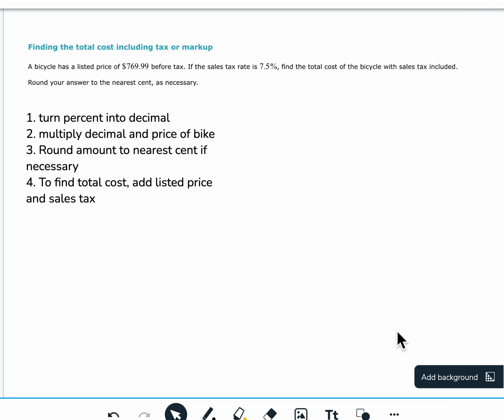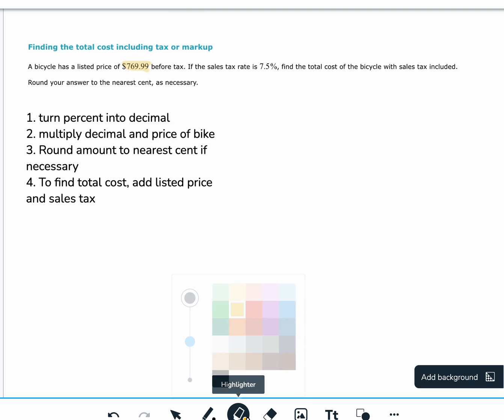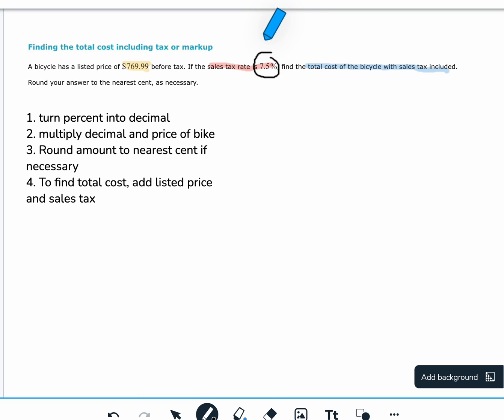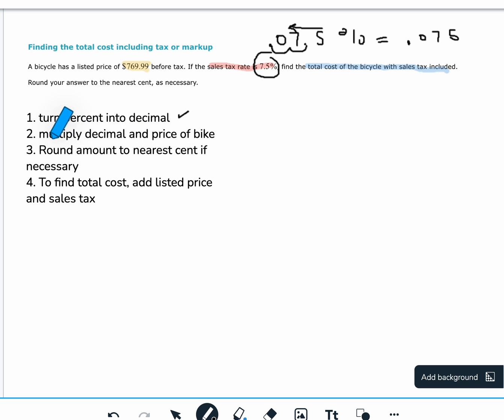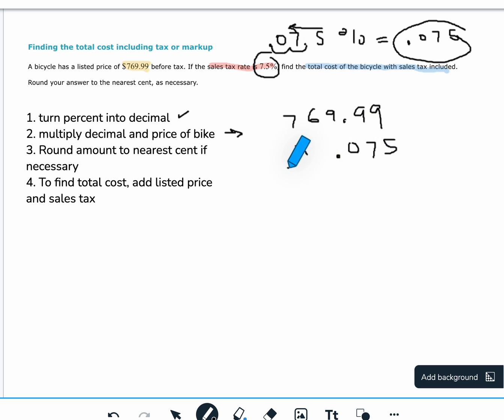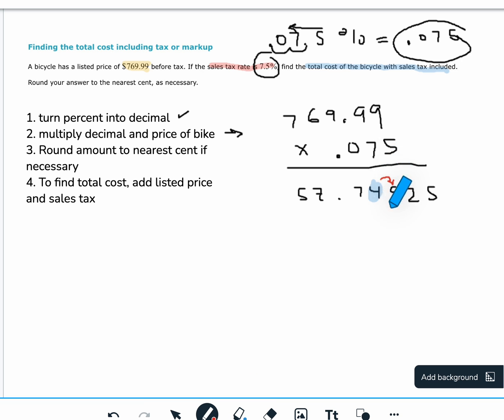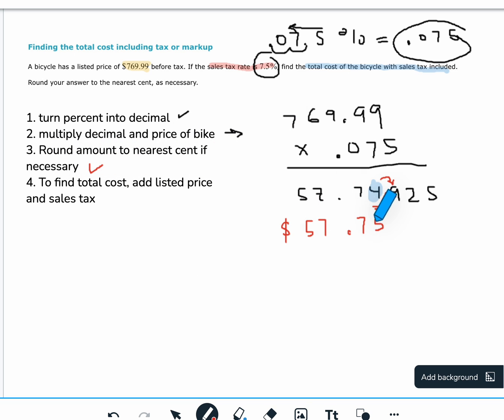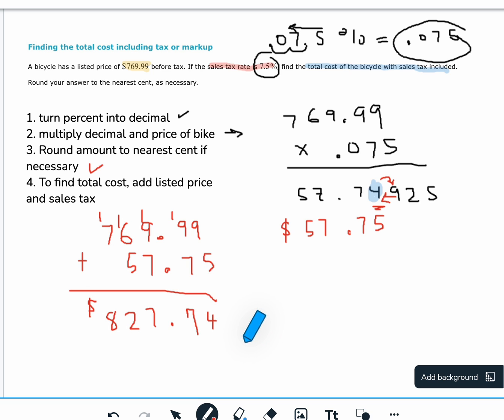Chap 6 lesson 5 ex 1 Sales tax